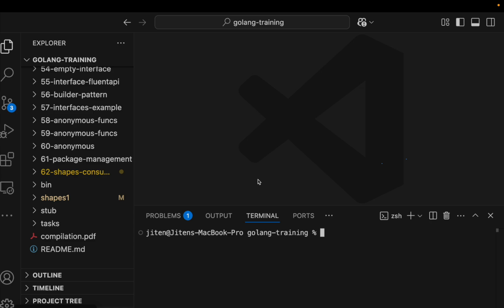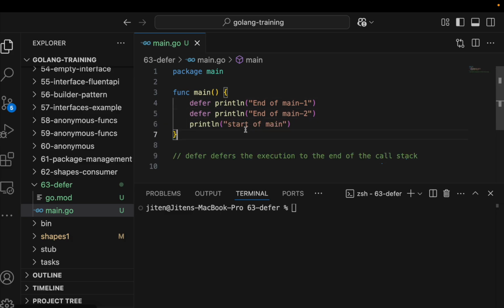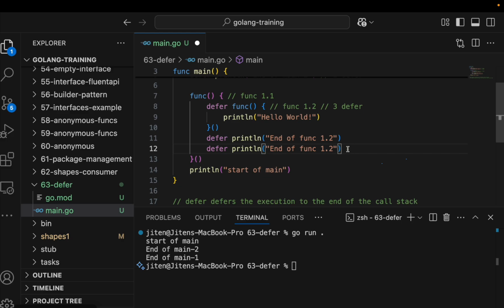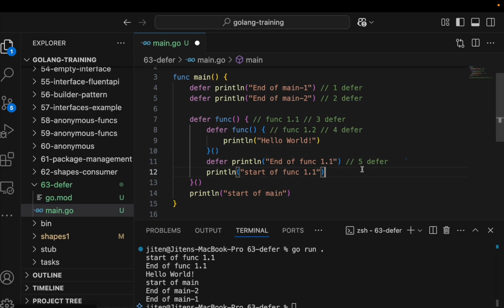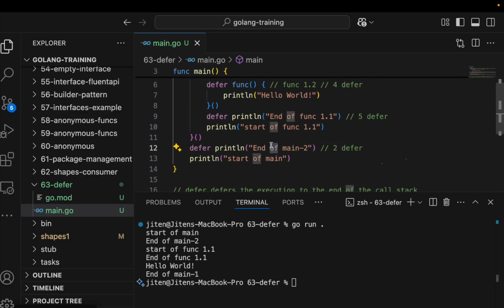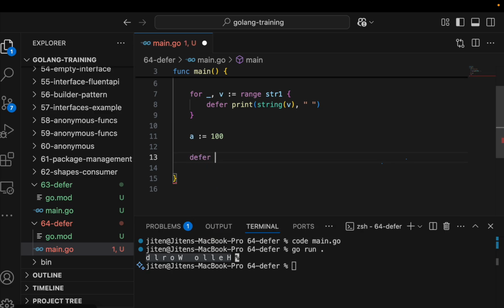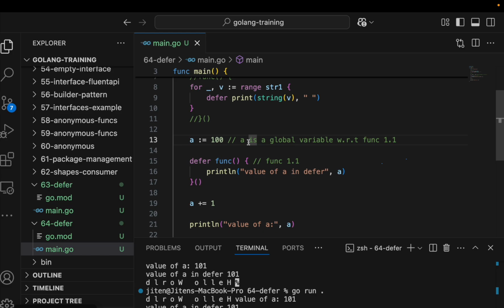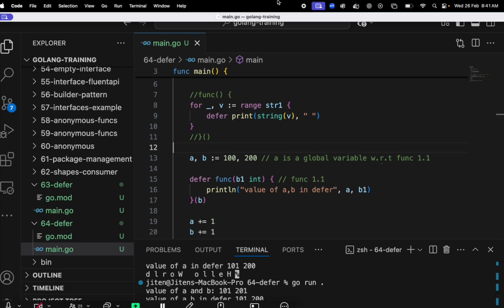30-Golang Defer Explained with Examples | Master Go’s Defer Statement 🚀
Golang Defer Explained with Examples | Master Go’s Defer Statement 🚀

🔹 In this video, we dive deep into the defer statement in Golang! Learn how it works, when to use it, and explore real-world examples to improve your Go programming skills.

📌 What You’ll Learn:

✅ What is defer in Golang?
✅ How defer works with function execution order
✅ Multiple defer calls and their execution order (LIFO behavior)
✅ Practical use cases: Closing files, handling panics, and cleaning up resources